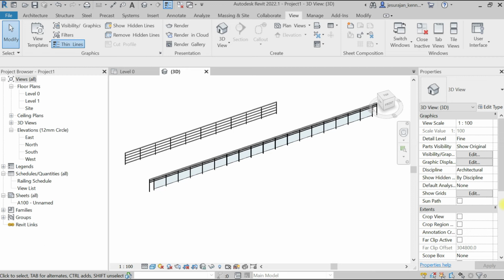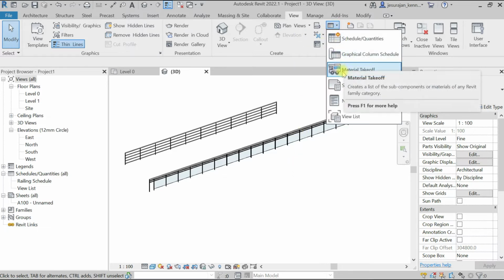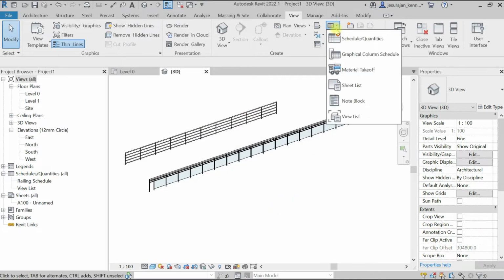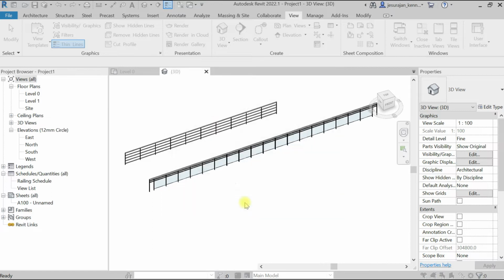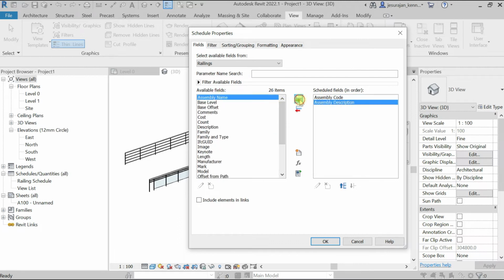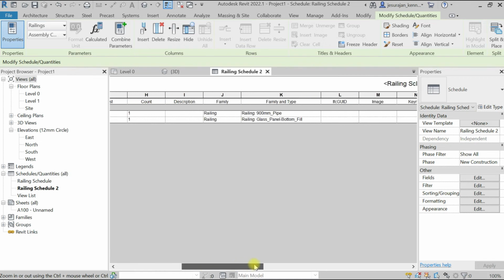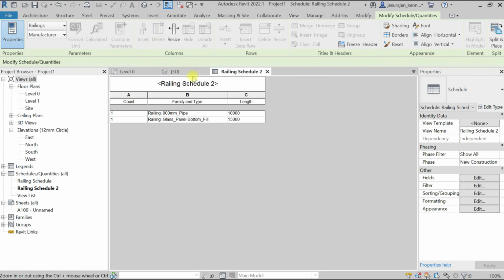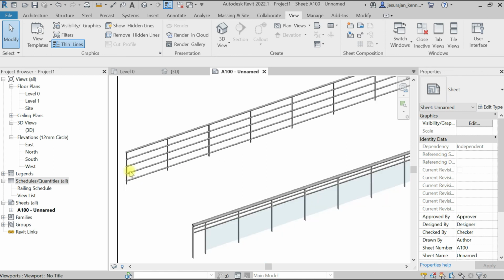Railing Schedule / Baluster Schedule in Revit